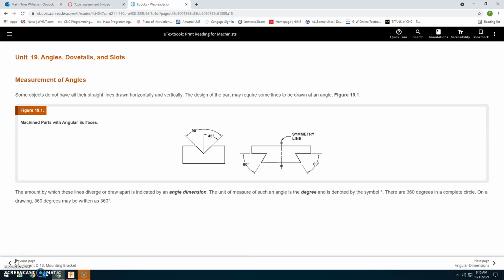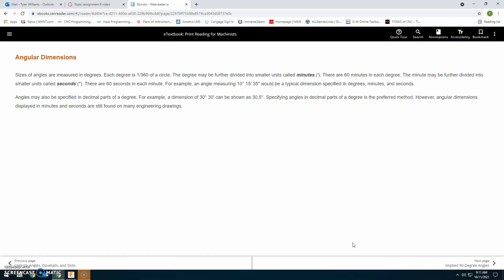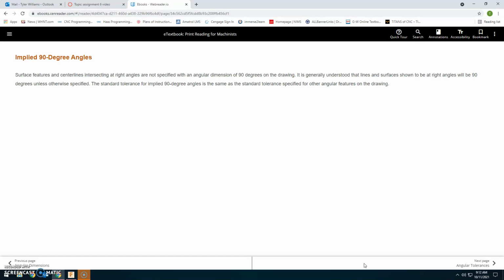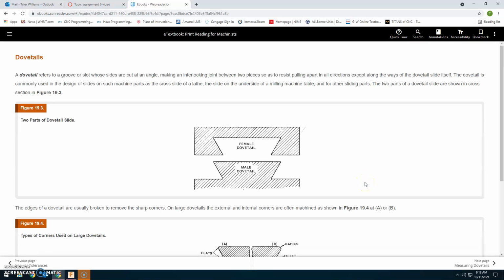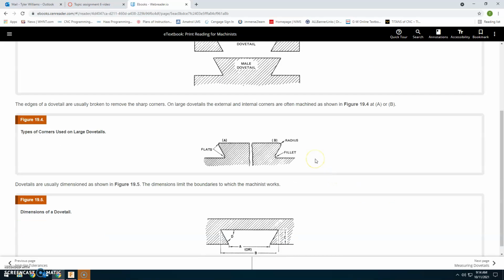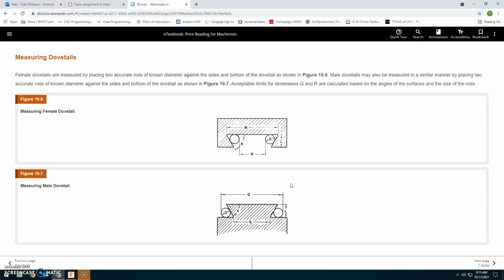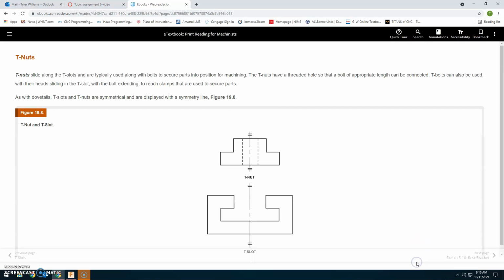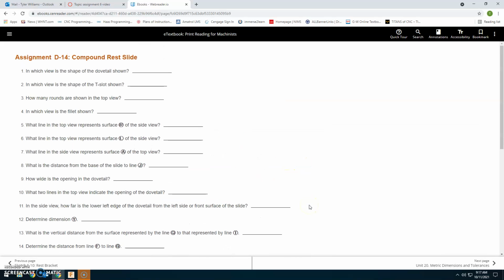Print reading for machinist unit 19